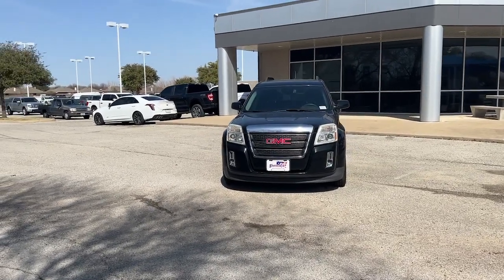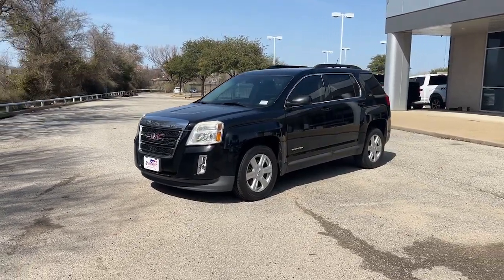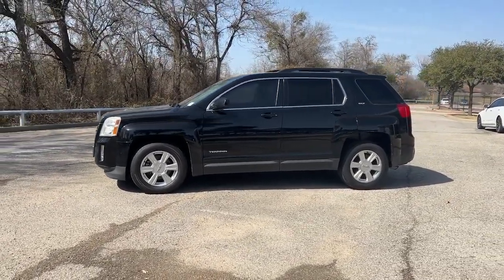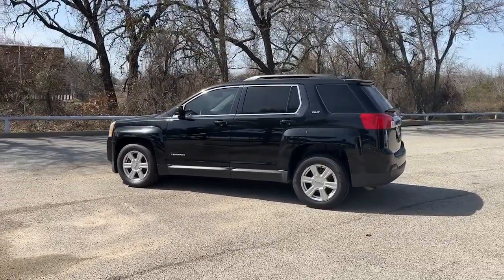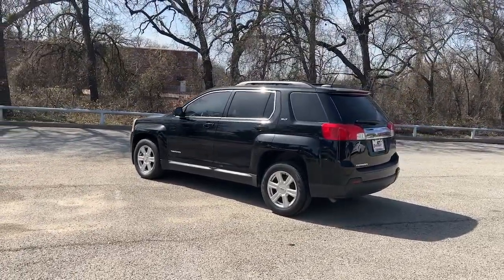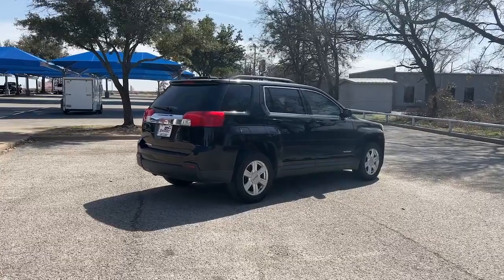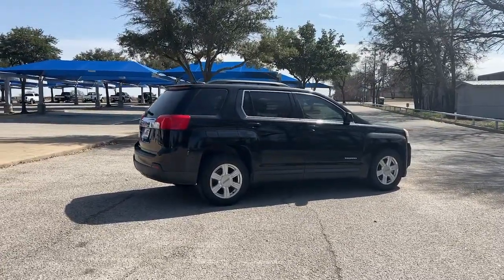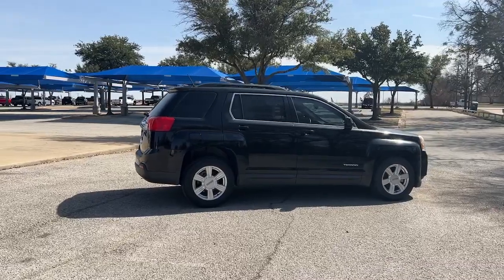2015 GMC Terrain Granbury, Fort Worth, TX F6298071F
EXT_COLOR] Used 2015 GMC Terrain SLT-1 available in Granbury, Texas at Mike Brown Ford. Servicing the Fort Worth, TX area.

Shottenkirk Ford
4950 East Highway 377